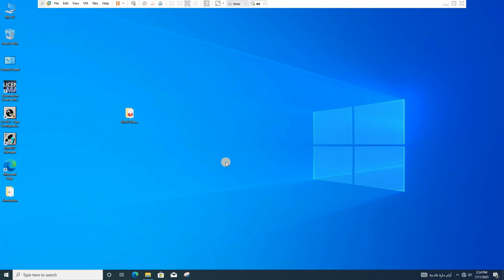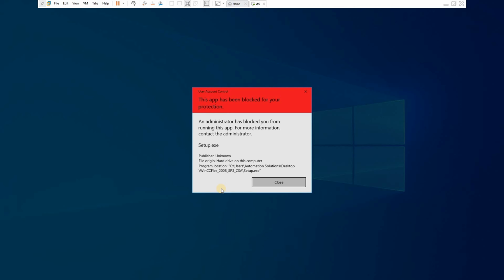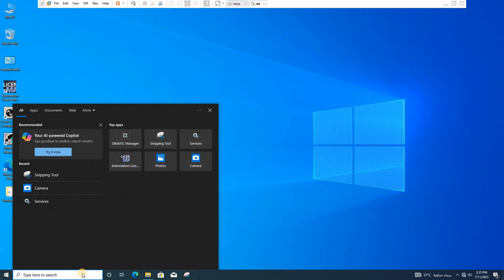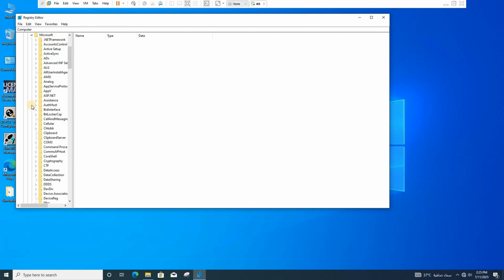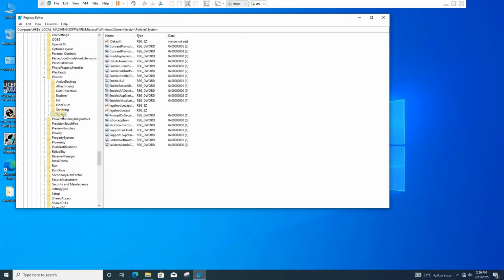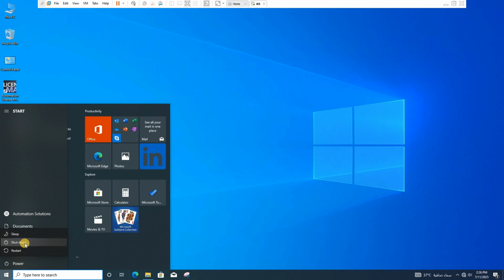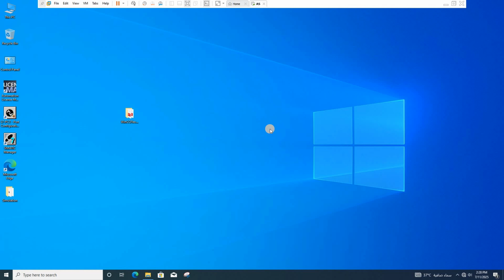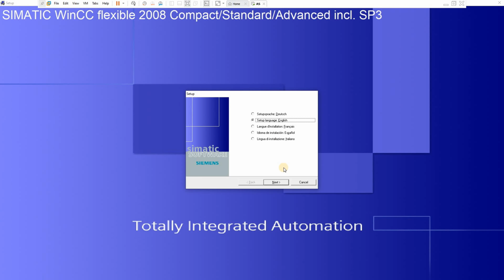This app has been blocked for your protection in Windows 10 /11/8/7 - How To Fix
How to Fix this App has Been Blocked for Your Protection Error in Windows 10||
Hi guys, here I showed up on this video how to fix this app has been blocked for your protection. An administrator has blocked you from running this app.
May be, sometimes you are facing such a problem on your Windows 10 PC –
Such as, “This app has been blocked for your protection.
This particular error can be appearing some time when you try to install some new programs on your Windows 10 PC. Also It can be appearing after upgrading to the latest version of Windows 10, when you try to running an installed app on your PC, such as happened in my case. Whatever don't worry about it, here’s the best solution for this error issue.
5 Fixes for "This App has been Blocked for your Protection" Error||
5 fixes for "This App has been blocked for your protection" error. Are you receiving the app is blocked for protection error? In this video, you will see 5 solutions to fix this issue. This kind of error appears when you try to open an app with a not-trusted publisher. Windows Defender might consider it unsafe for your PC and block it from running. The error also includes "An administrator has blocked you from running this app. If you are seeing this error follow the fixes in the video. ||

adminstrator blocked app